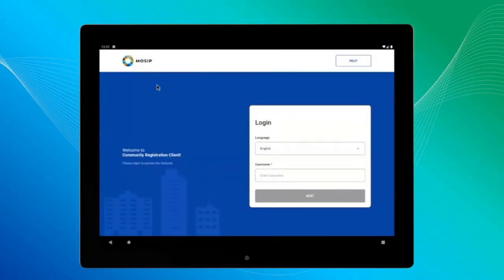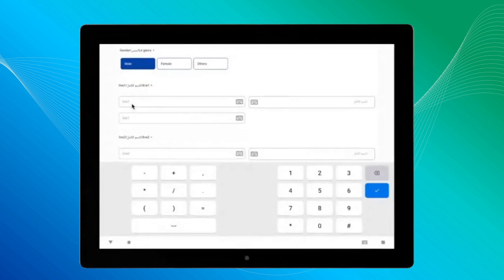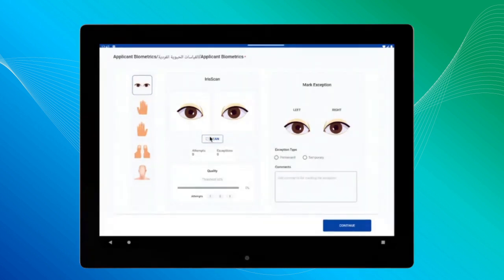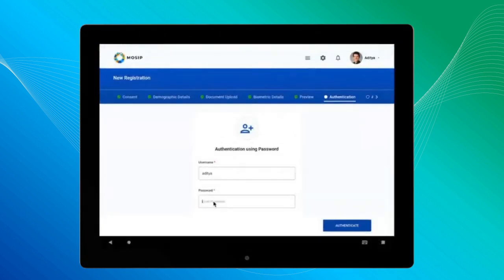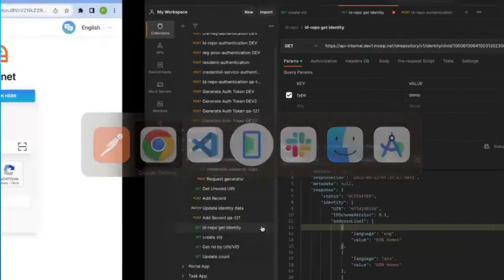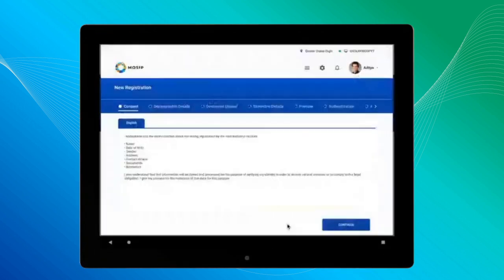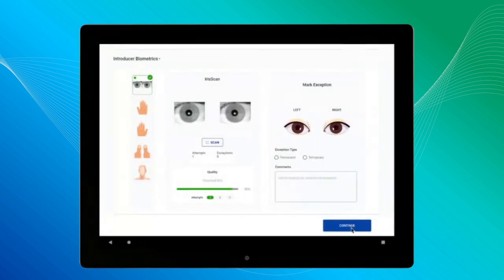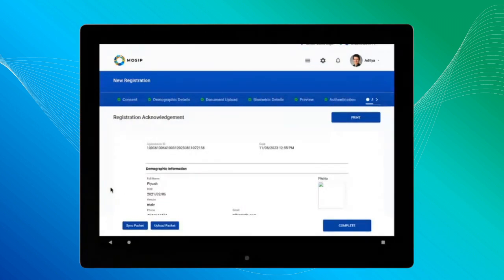Mobile Registration Client on Android Platform: Development Demonstration - 1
This video showcases a work-in-progress registration client designed for the Android platform. Our goal is to introduce an innovative way for countries to enhance mobility by integrating biometric capabilities like fingerprint, iris, and face recognition into custom-built Android devices, and enable efficient registration in remote areas.

The MOSIP Android-rich client replaces the conventional kit, streamlining the process with an all-in-one tablet solution.

This early-stage Android registration client offers fully functional features for both adult and child registrations. Through this video, you'll discover its capabilities and potential. We welcome your feedback to further refine and improve this solution as we continue to develop and enhance the MOSIP community.

Contents of this video:

0:00 Intro
0:12 Demonstration
23:03 Q&A Session